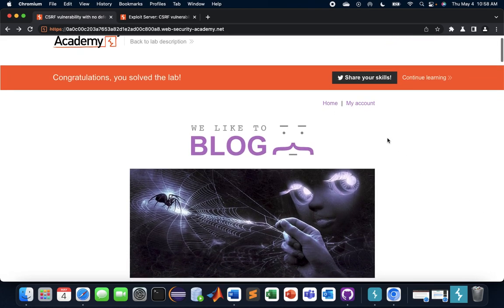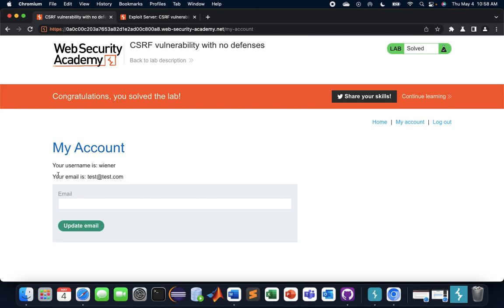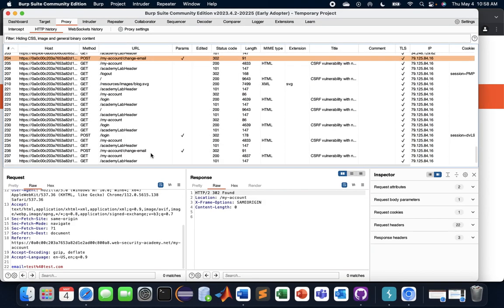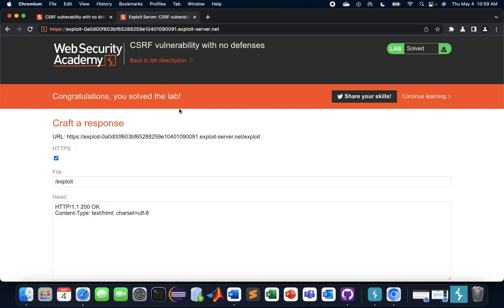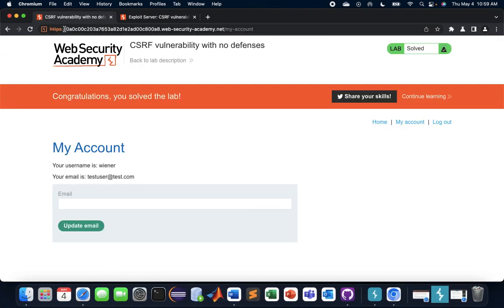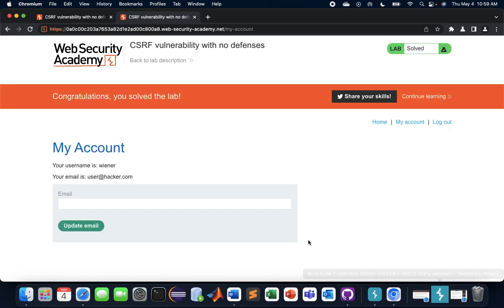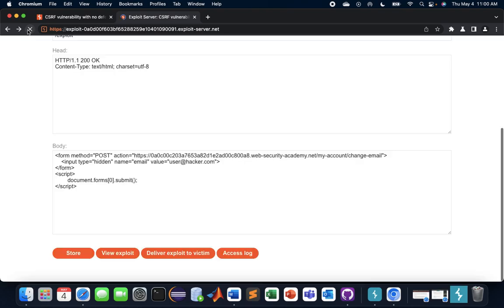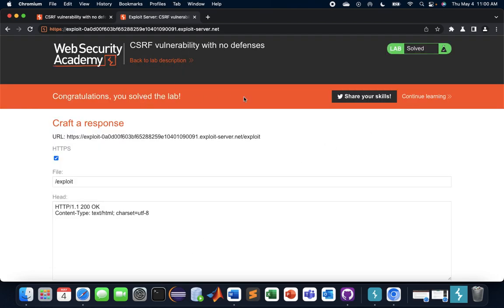#5 CSRF Attack - Lab: No Defenses